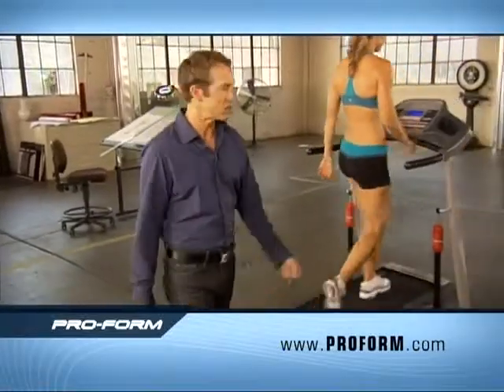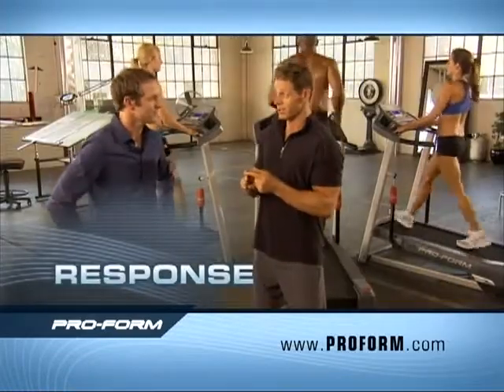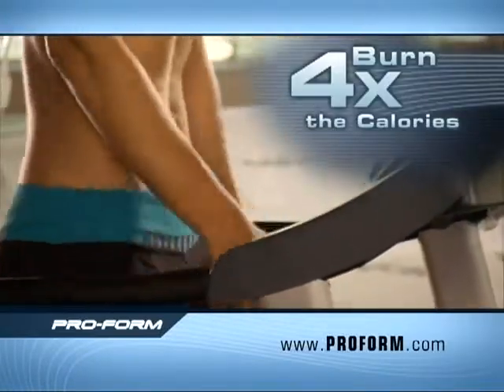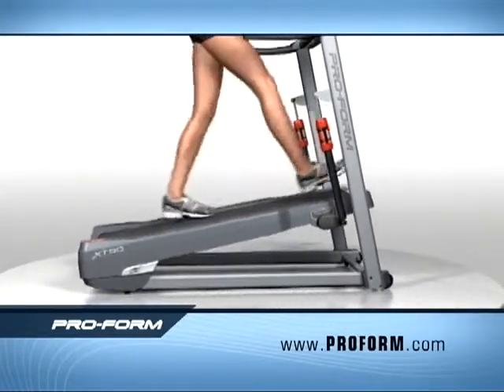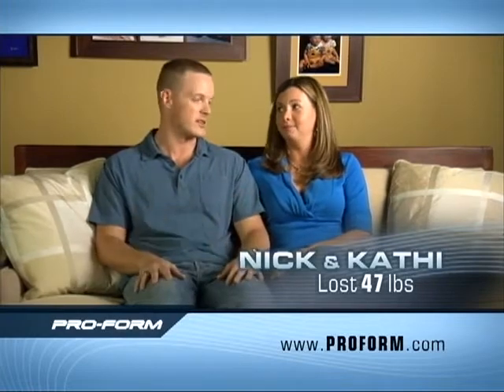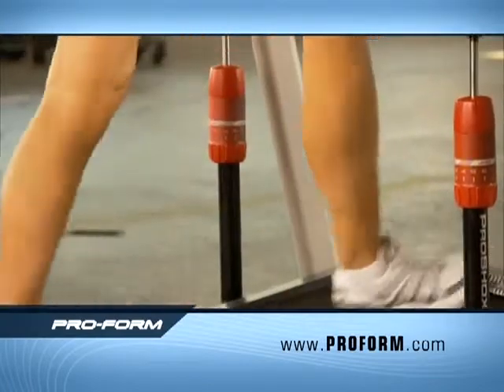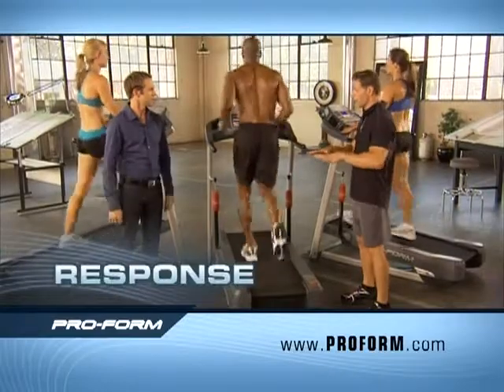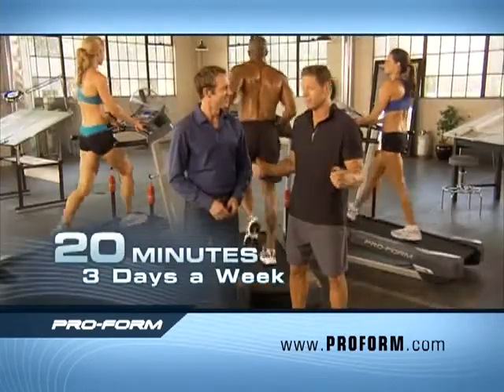Proform XT Incline trainer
Fitness Expert /Guest